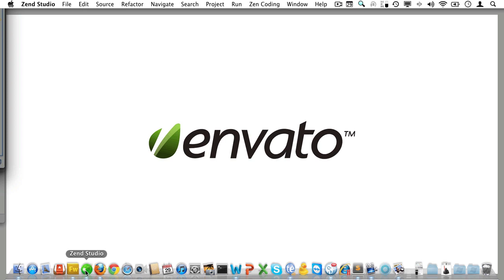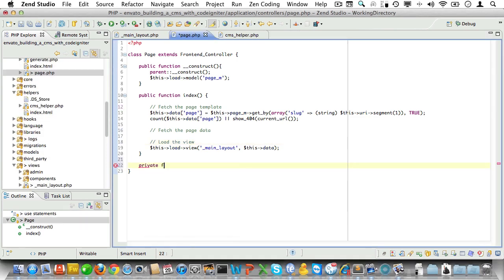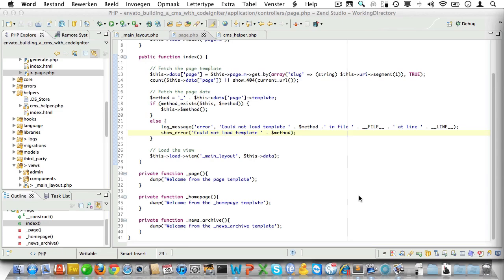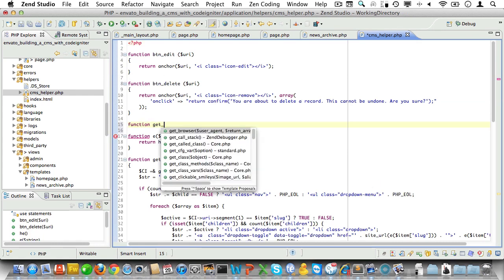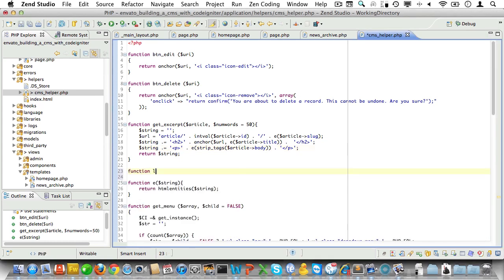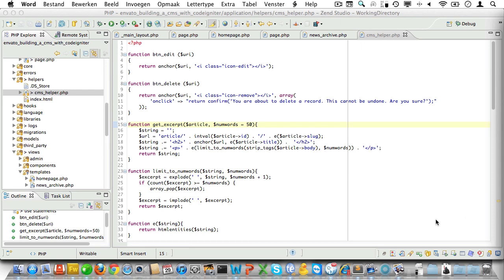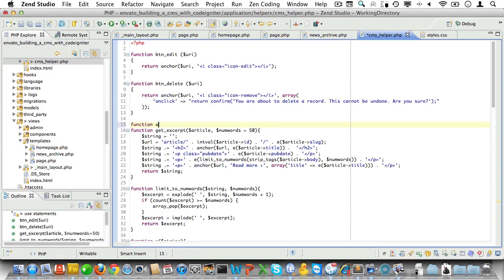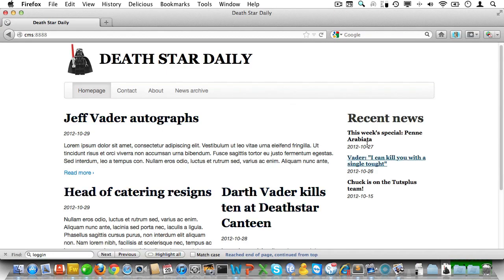18 creating the homepage